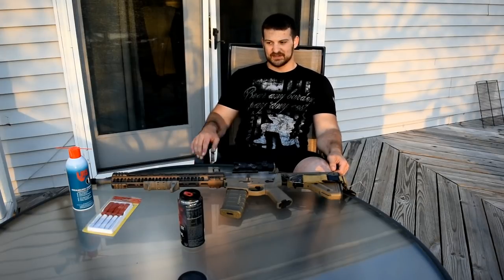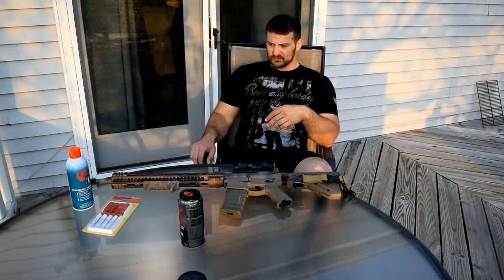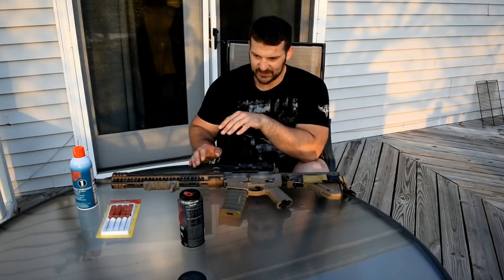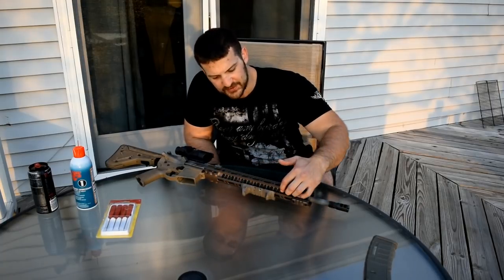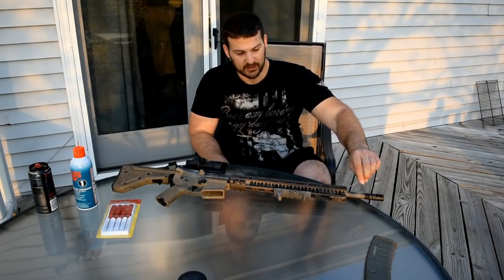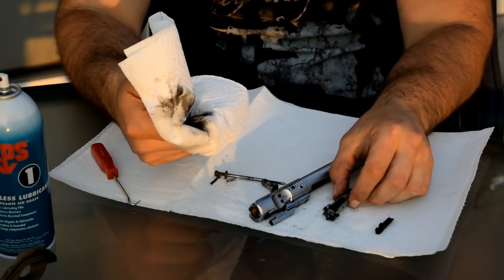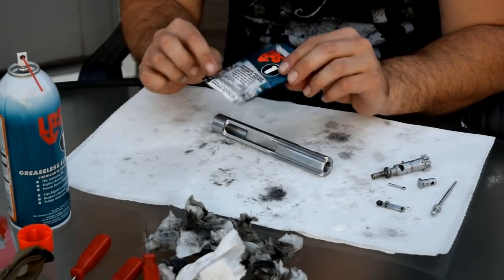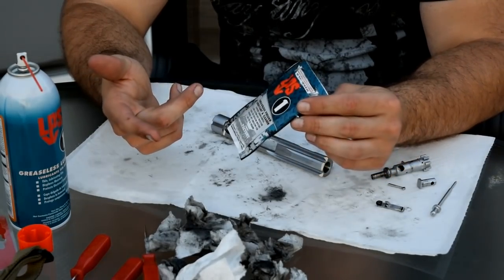AR-15 SPR Synopsis and LPS 1 All Weather Greaseless Lubricant